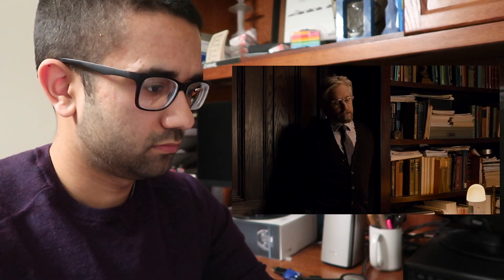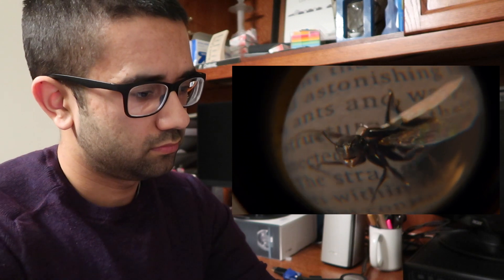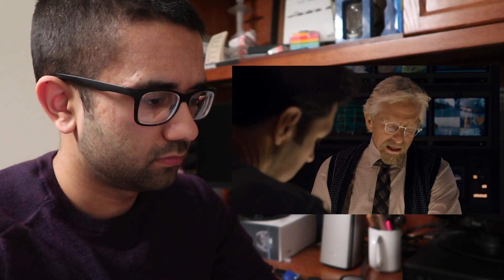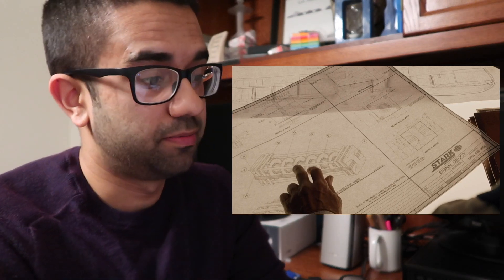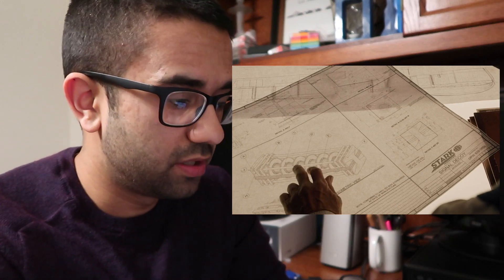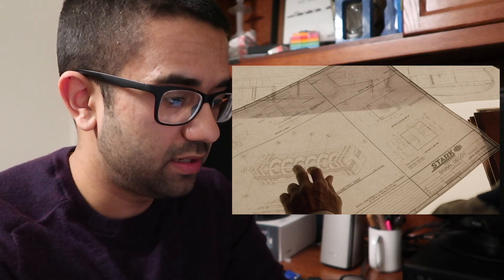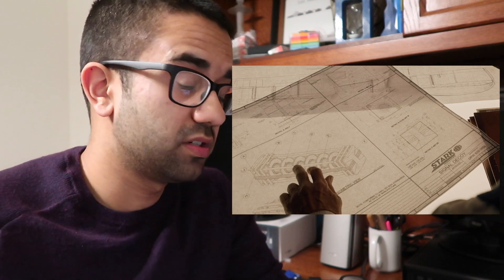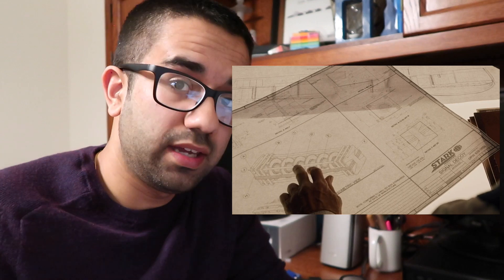Real Engineer reacts to engineering scenes in Ant-Man!!!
In this video, I watch Ant-Man through the eyes of an engineer and comment on how accurate the science is behind the pym particles, suit, and other technology revealed in the movie! I'm a huge fan of MARVEL, and hope I added value to your movie experience!